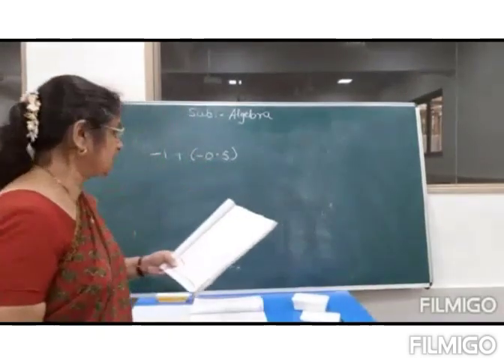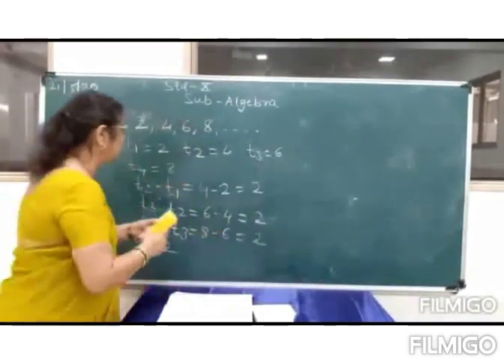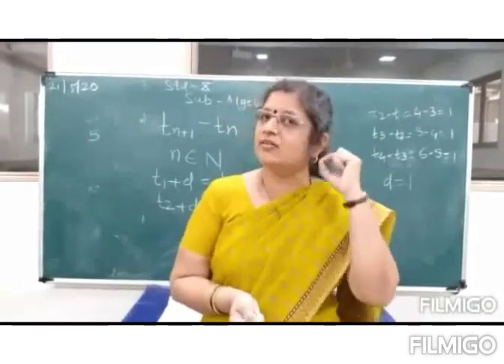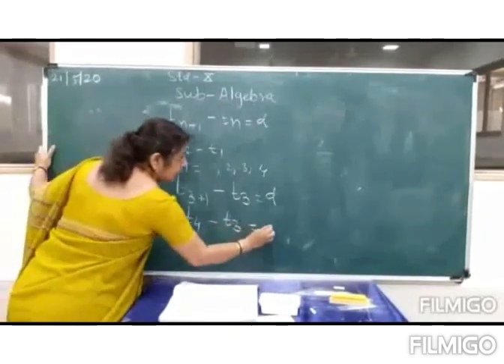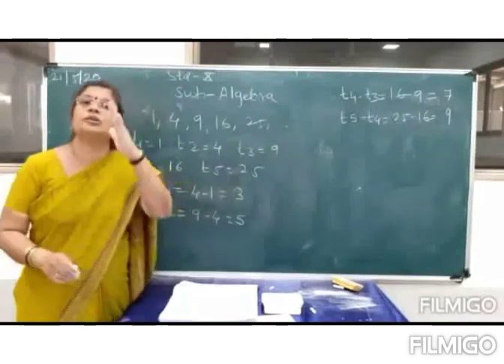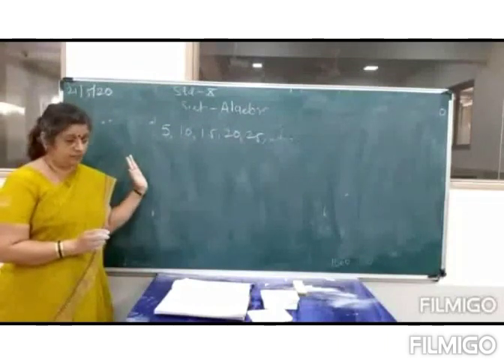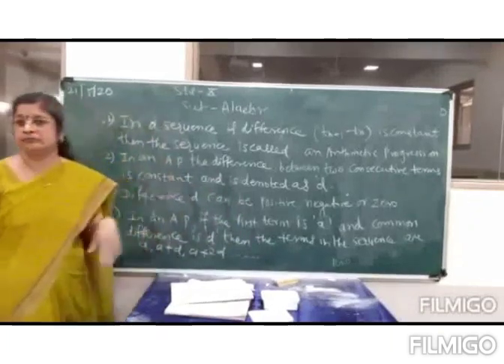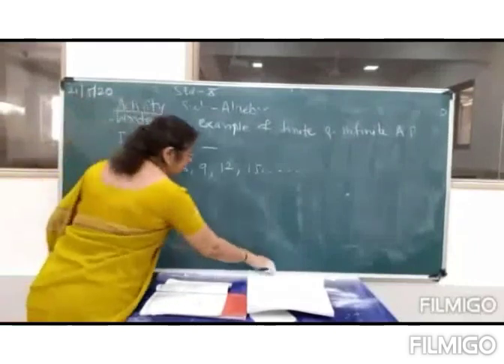CHAPTER.1 :- ARITHMETIC PROGRESSION (PART 2)